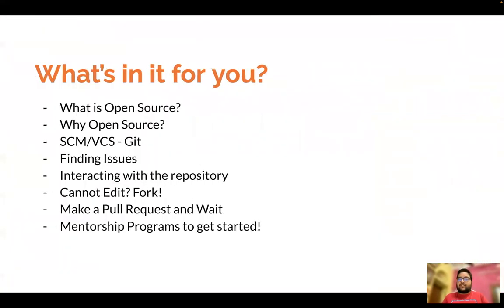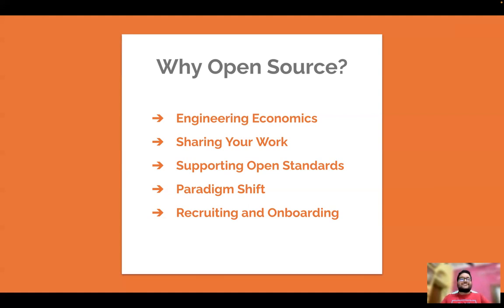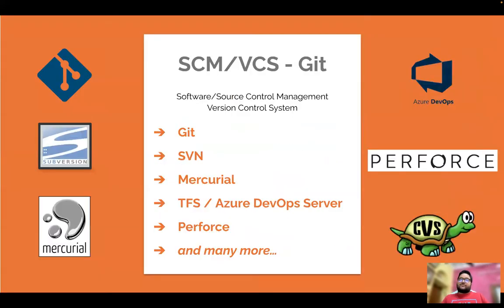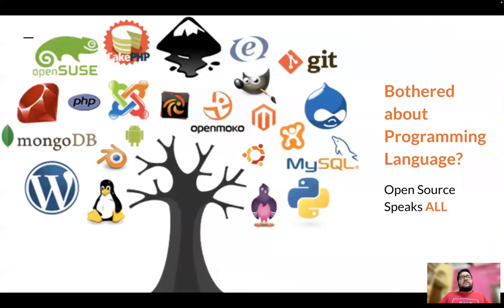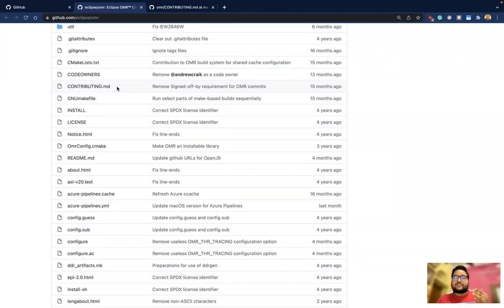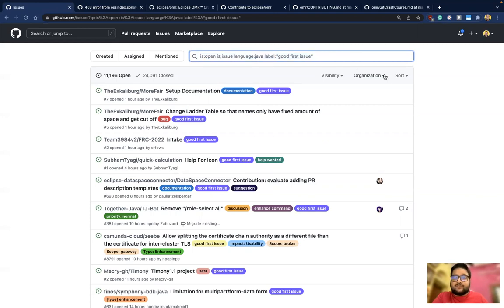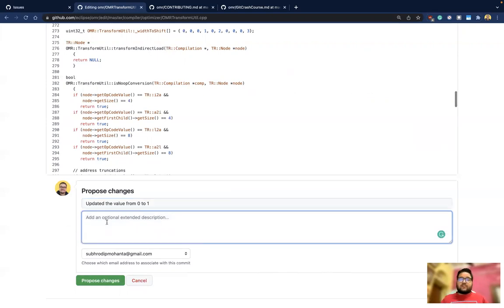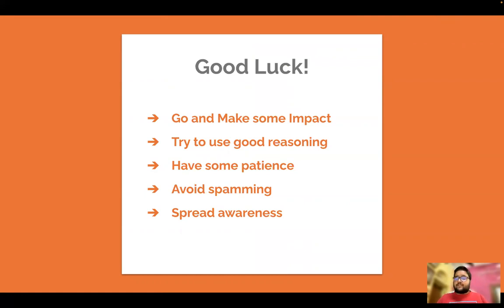Intro to Open Source - Making your first Pull Request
GitHub Issues Search Criteria:
is:open is:issue language:java label:"good first issue"

Interactive Learning Session with a hands-on demonstration
1. Finding Issues that interest you the most
2. Reading the README!
3. Understanding Contributing.md
4. Cannot Edit? Fork!
5. Make the Pull Request
6. Wait for suggested changes from maintainers
7. Get it approved and finally merged.

Timestamps:
00:00 - Introduction
00:44 - What is in it for you?
02:14 - Open Source is not free
03:26 - What is Open Source?
03:40 - Explanation using Instagram Reels
07:03 - Connecting Reels
09:12 - Why Open Source?
10:22 - Engineering Economics
11:14 - Sharing your work
12:53 - Supporting Open Standards
14:17 - Paradigm Shift
15:41 - Recruiting and Onboarding
17:31 - Products and Companies built on OSS technologies
20:00 - SCM/VCS - Git
27:44 - How many languages do you need to know?
28:38 - Number Reveal
29:36 - Non-Code Contributions discussion
31:50 - Choose your weapon as a programming language
35:52 - Start Live Demonstration
37:02 - Why GitHub?
38:03 - Finding Issues is GitHub using Search
40:42 - Reading the README!
42:02 - Understanding Contributing.md
45:19 - Issue Search Criteria
54:11 - Good First Issue
59:55 - Starting your edits
1:01:40 - Cannot Edit? Fork!
1:04:20 - Raising a Pull Request
1:10:40 - Mentorship Programs to get started!
1:13:17 - Good Luck!